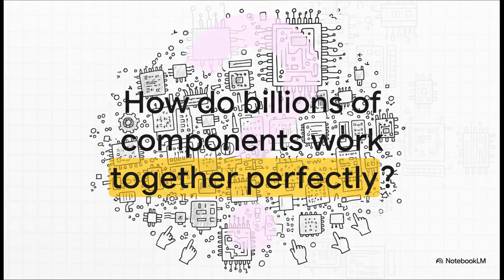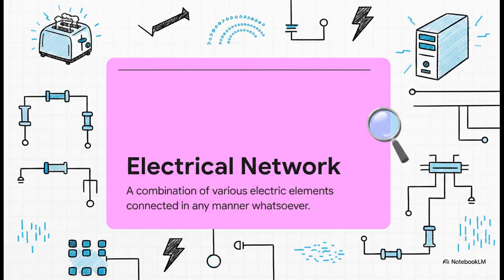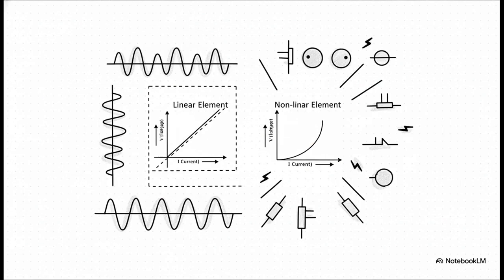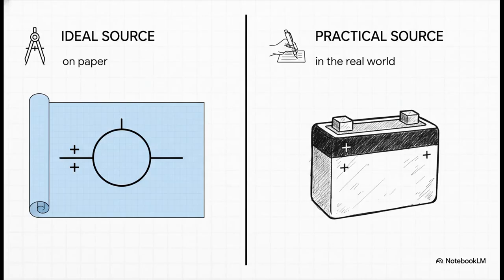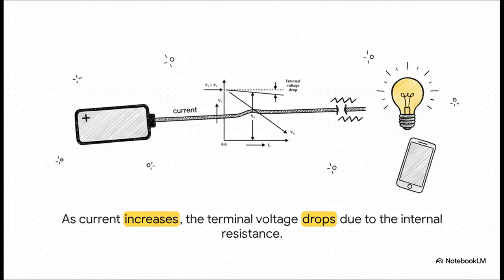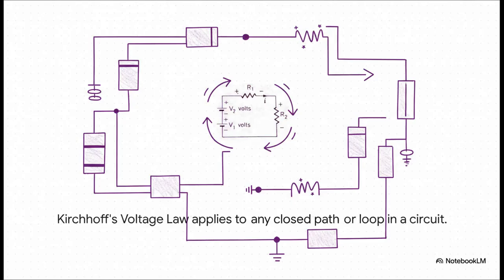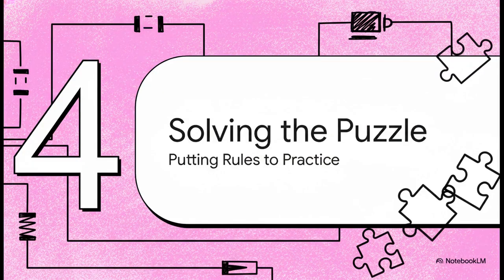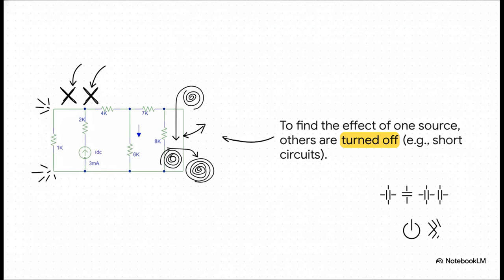L01 - Network Theory | Electronics and Telecommunication | Revision Series